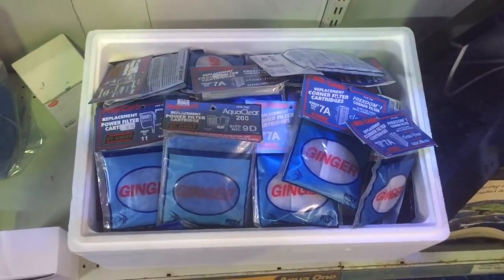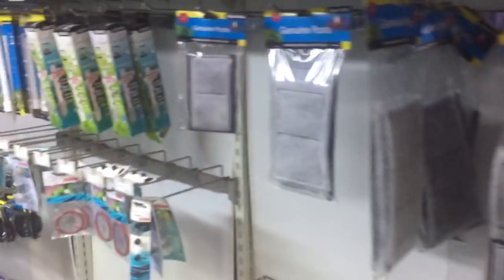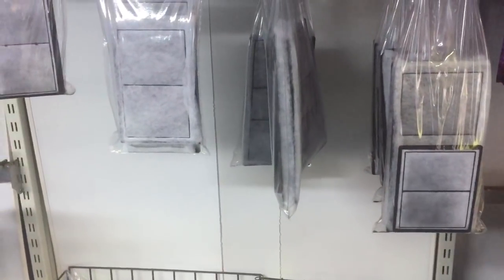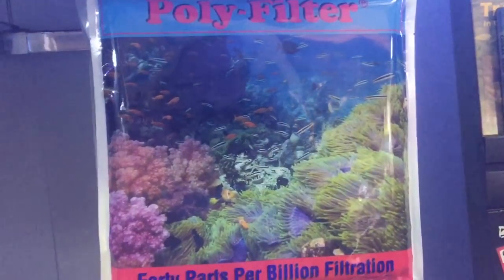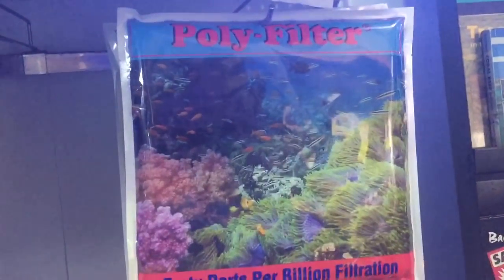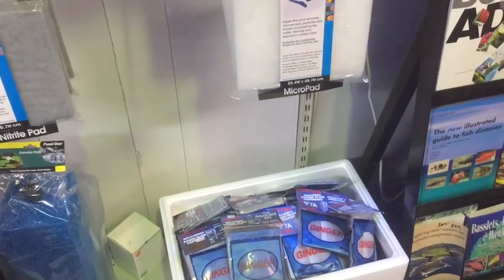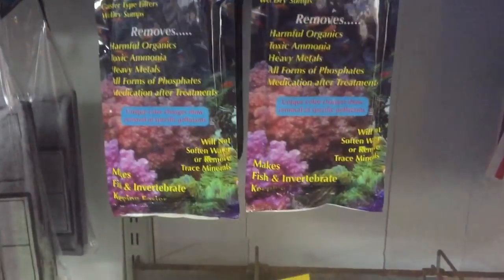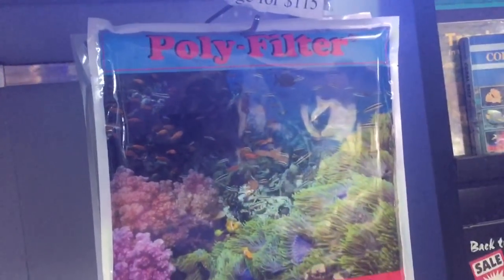Activated Carbon will increase phosphate which increases algae